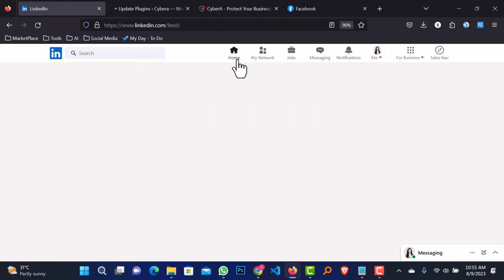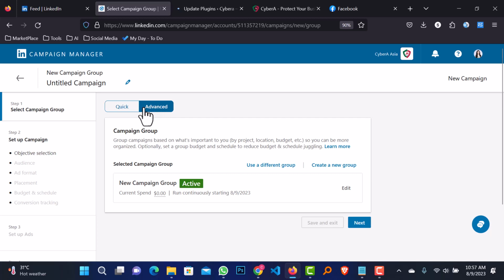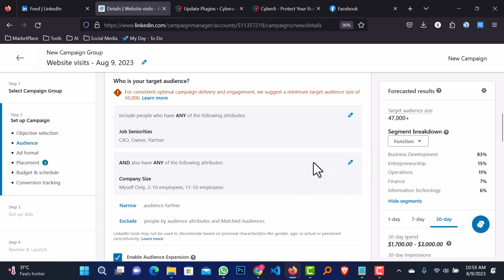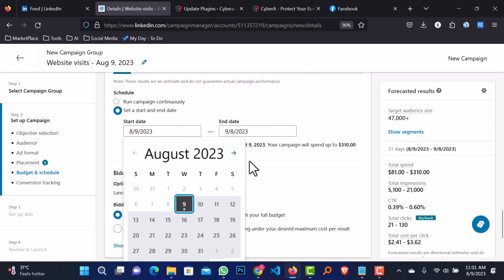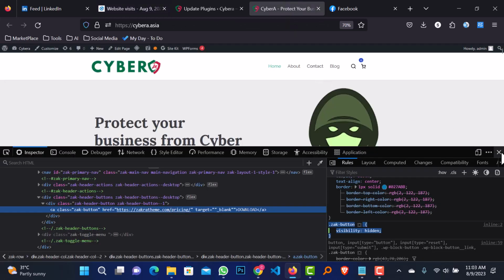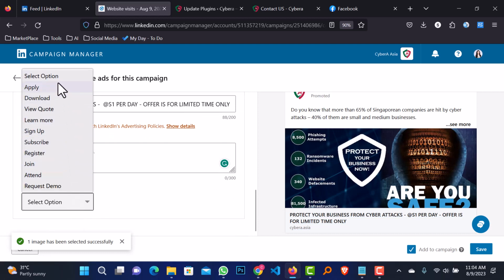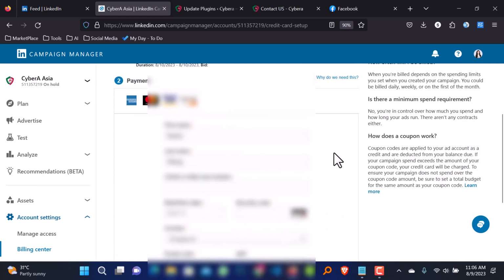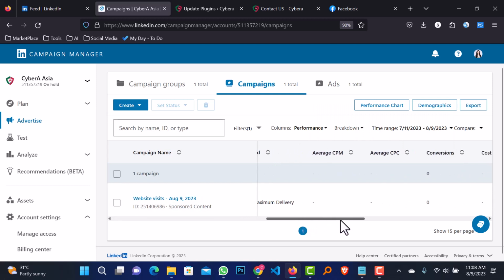How to setup LinkedIn Ad Campaign